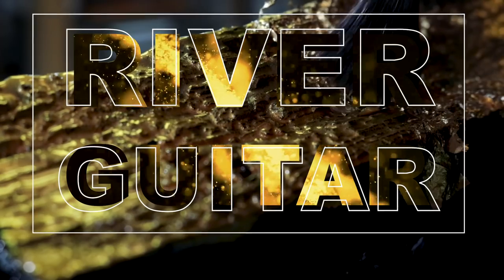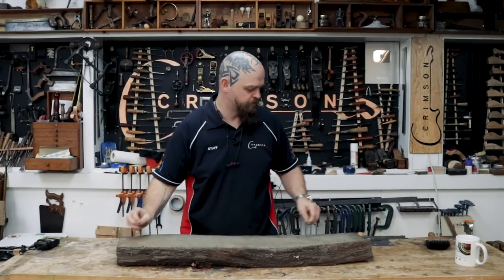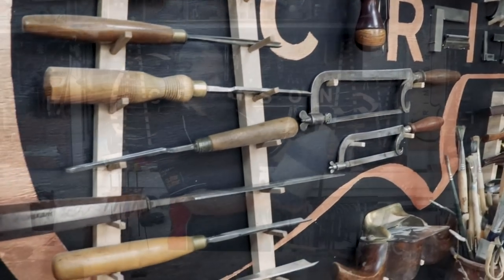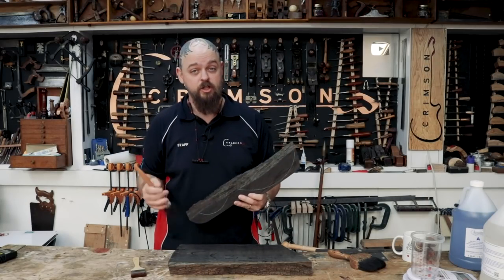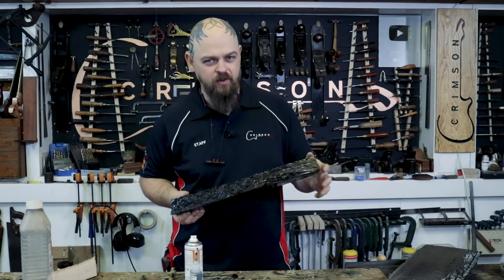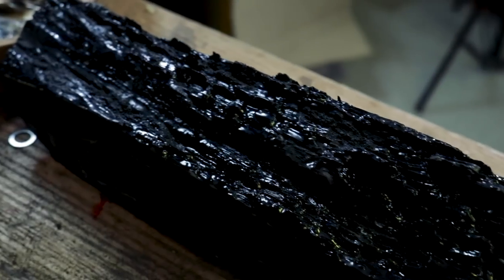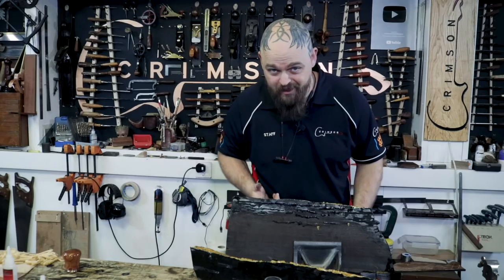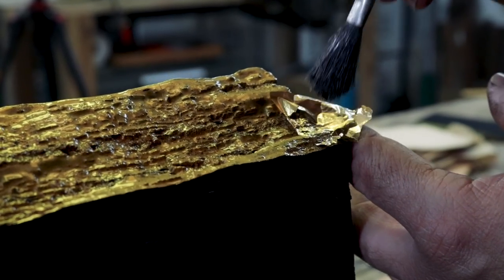Carved Epoxy Resin River Guitar Build - Bog Oak & Gold Leaf 1 of 5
Welcome to Crimson Guitars and Ben's first Epoxy Resin River Table style Guitar Build project. In this step by step guitar making video series luthier, Ben Crowe will be using 3000-year-old Bog Oak and Gold Leaf with two crystal clear epoxy Resin River features. The whole Les Paul style guitar will be hand-carved to add a little more fun to the process!

   Chapters:
0:00   Introduction
1:03   Take a log of Bog Oak - and begin!
1:30   Now to decide exactly where to place the template
2:48   Planing and cutting
4:04  Sealing the cracks using resin,  black super glue, and ebony dust
9:21   Time for some gold.

Don't forget, if you are in the area, to find Leo & Ted's at the Merseyside Guitar Show at Aintree Racecourse in Liverpool.